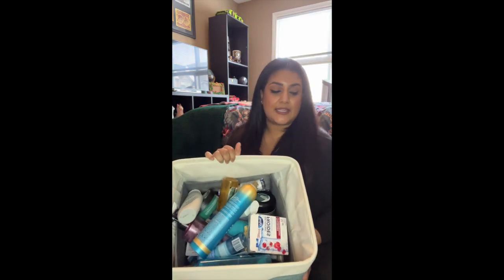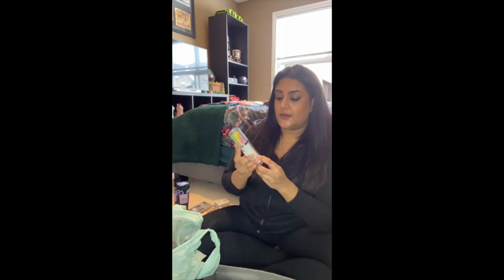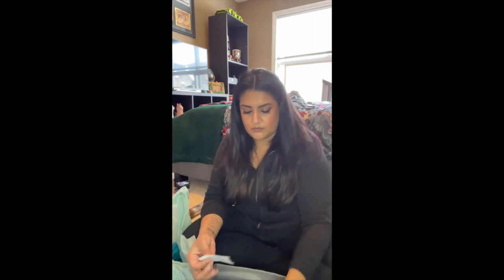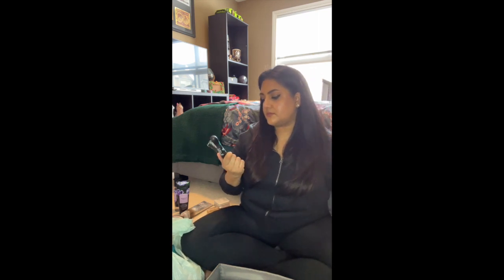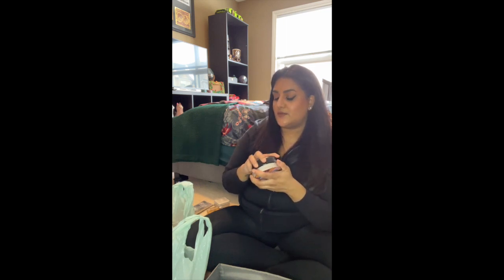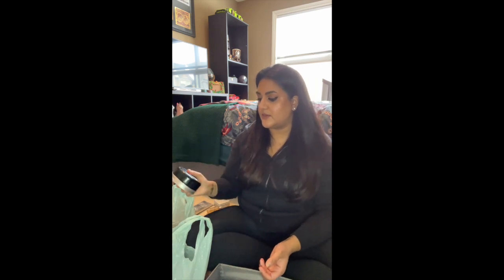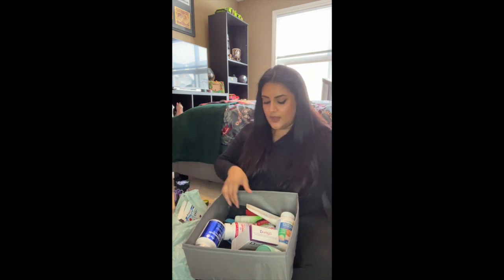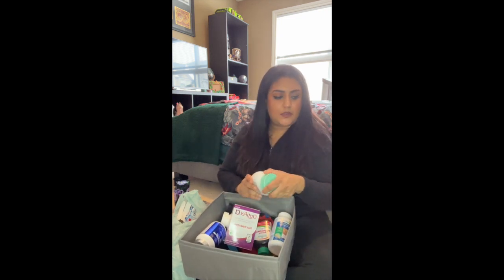Winter 2022 Project Use it Up Completion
This is my official update for my Winter 2022 Project Use it Up.
This was my first project I have ever done and I am beyond impressed with what I was able to accomplish.
I went through so many products that were stashed away and gathering dust and I finished off 99% of the items I had in my project.

My new focus is going to be monthly projects to use up more miscellaneous items along with start making my way through my big bath and body works haul. I bought enough items for the full year so once those are all finished then I will be able to buy more ( if needed) during the end of the year SAS.